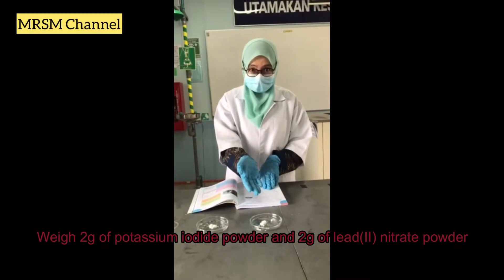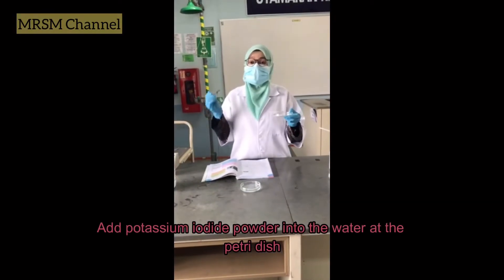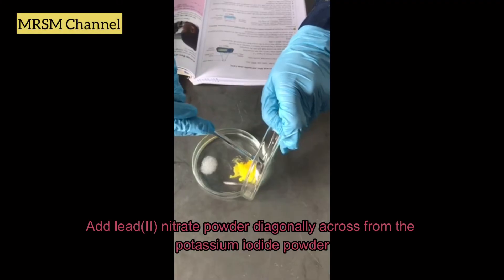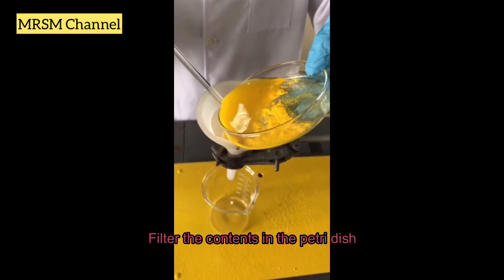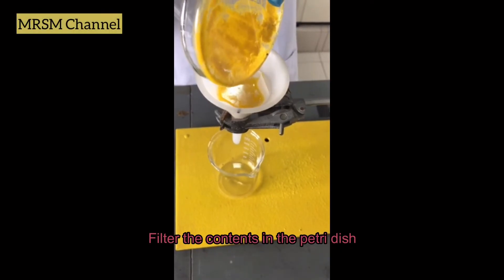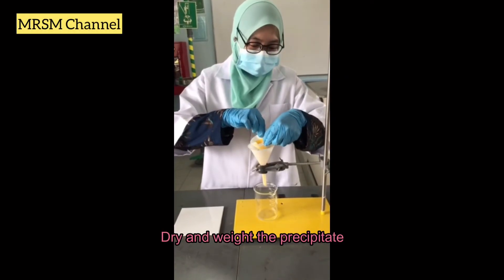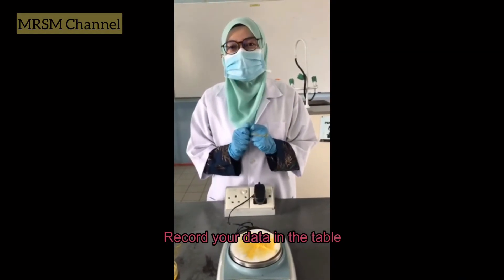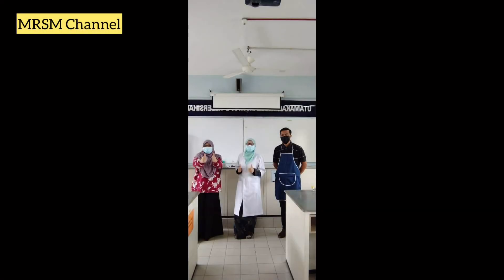Form 4 (Chapter 7.1.3)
Identify changes which can be observed and measured during chemical reactions